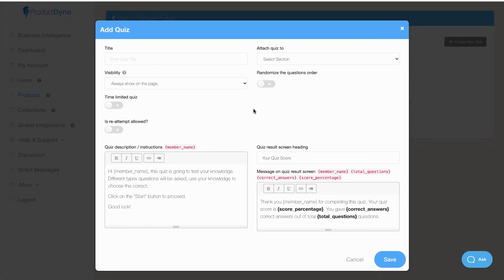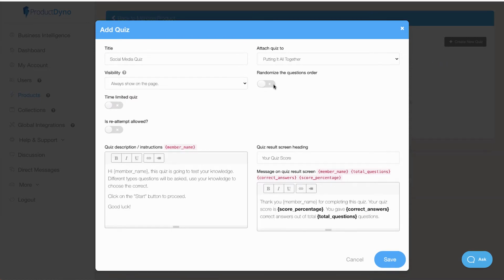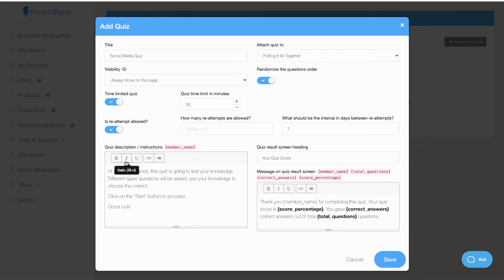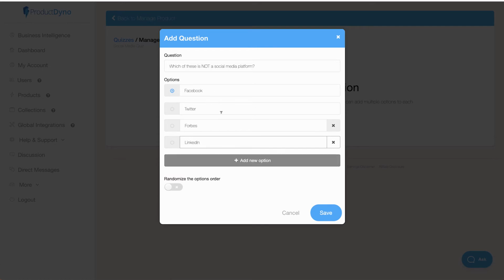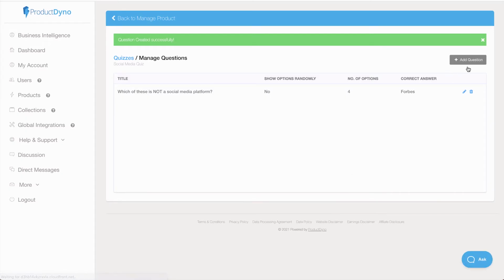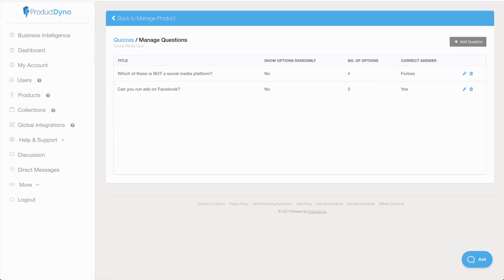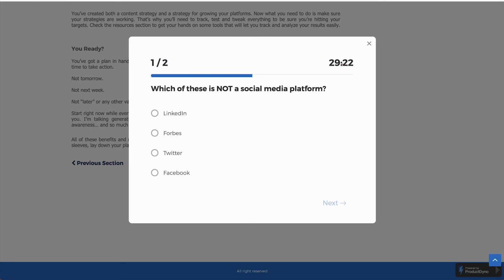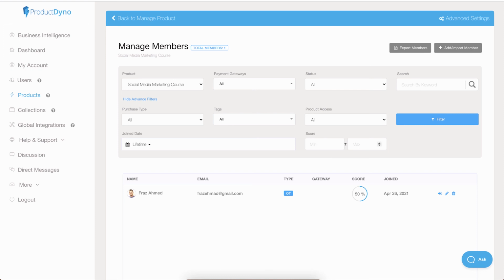ProductDyno - Member Quizzes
Learn how to work with member quizzes on ProductDyno LMS Add-On.